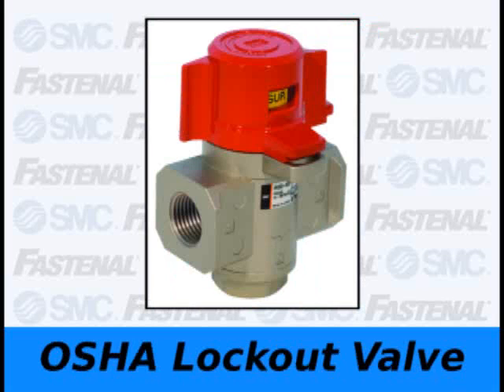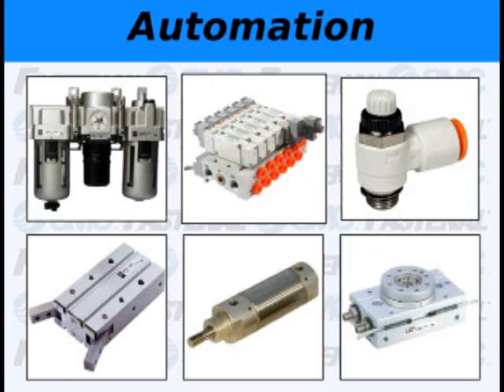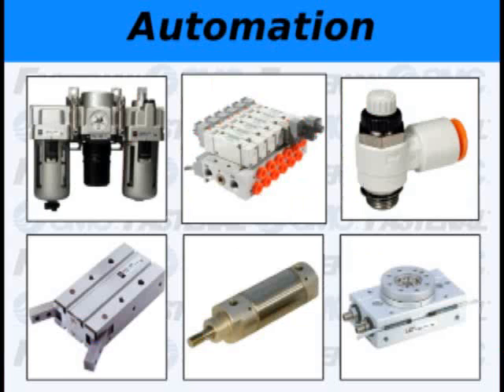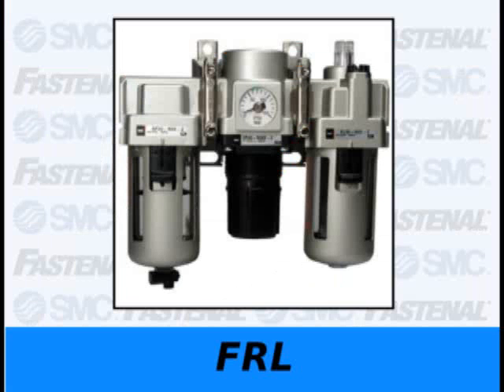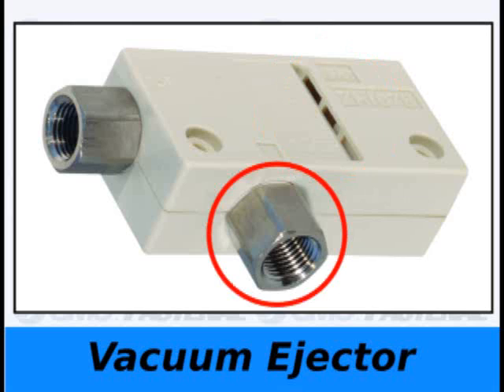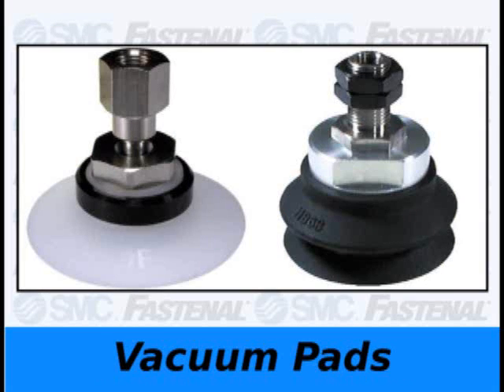201102 SMC TypicalPneumaticSystems